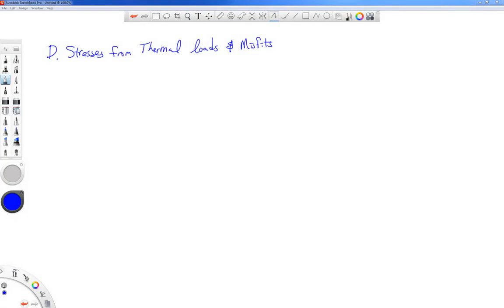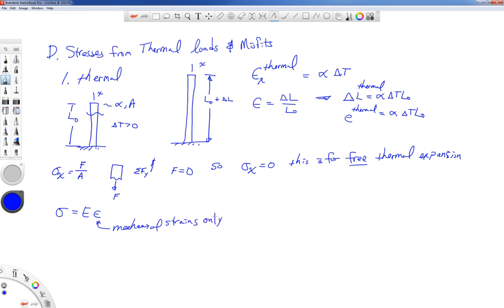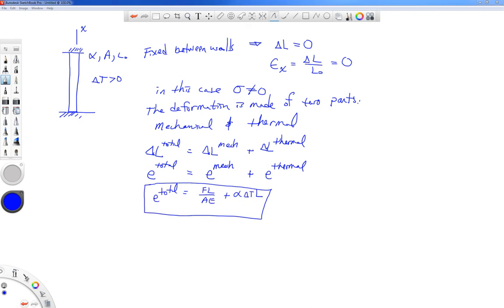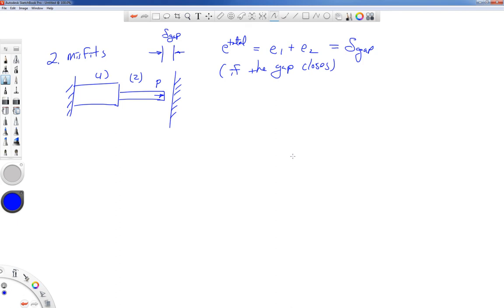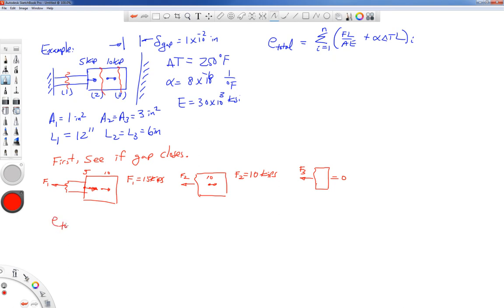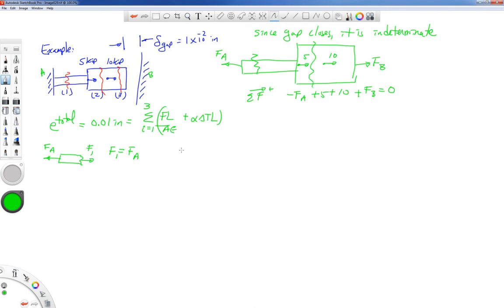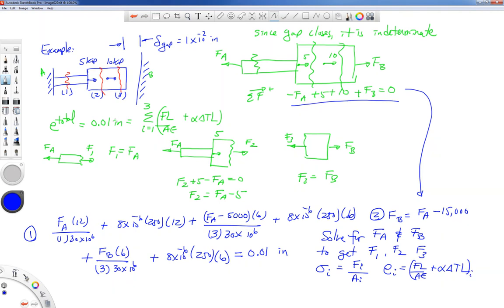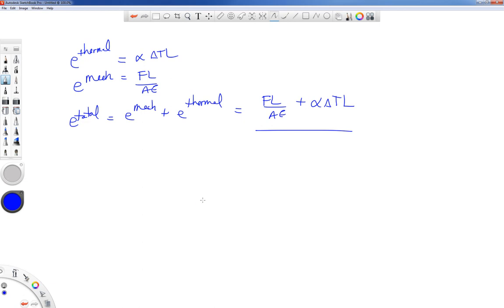Mechanics of Materials-Lecture-12-Stresses from Thermal Loads and Misfits